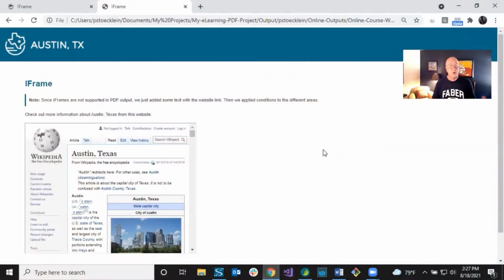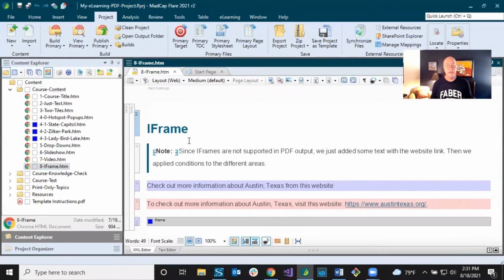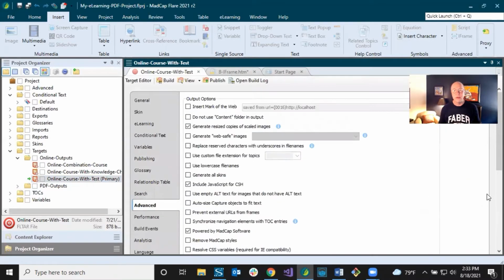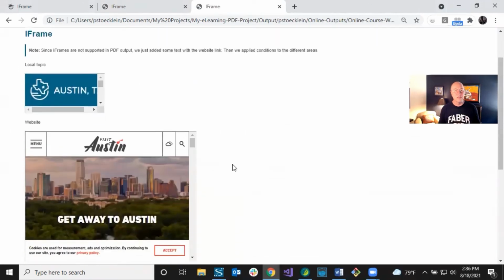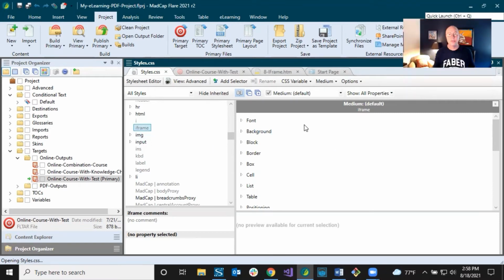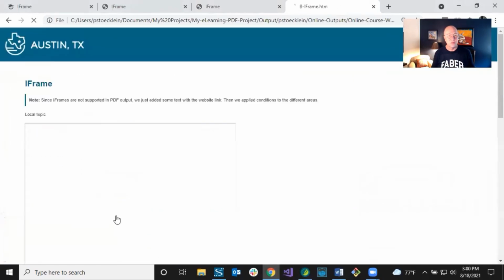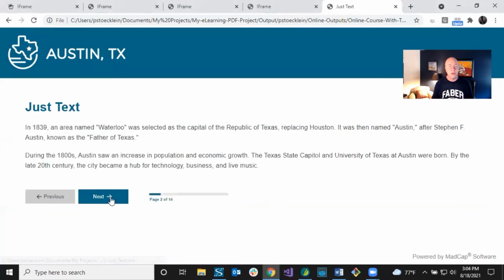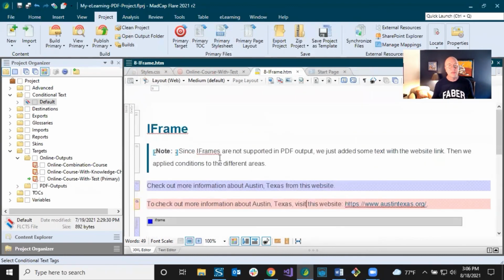IFrames in MadCap Flare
In this video, see how you can incorporate IFrames into your online output in MadCap Flare to display external pages within a particular topic, in their own frames.

0:00 Introduction
3:35 Creating IFrames
9:21 Editing IFrames
13:59 Things to Consider
18:05 Conclusion